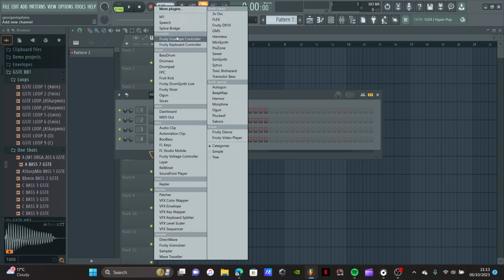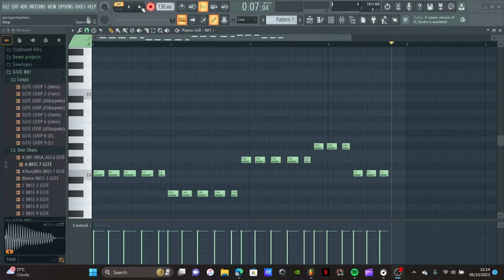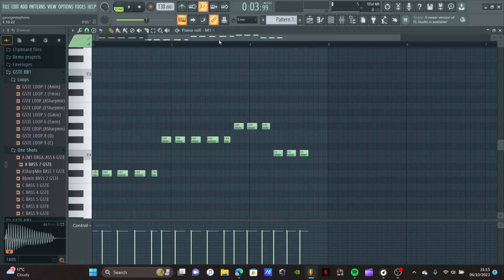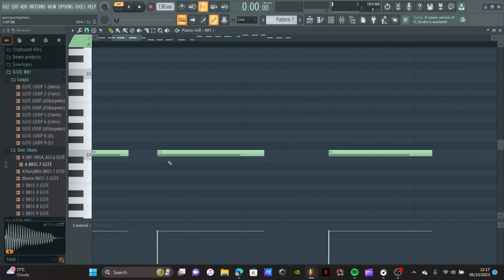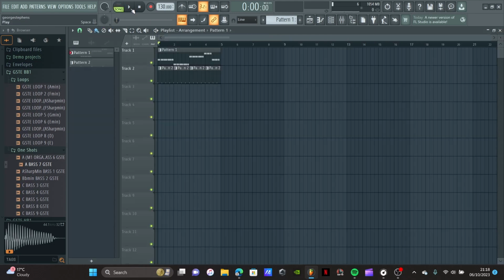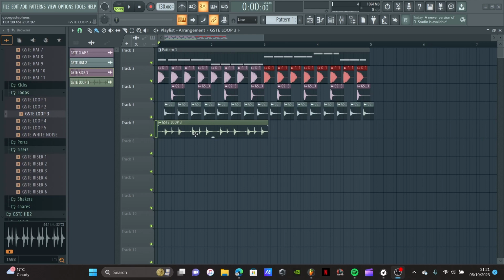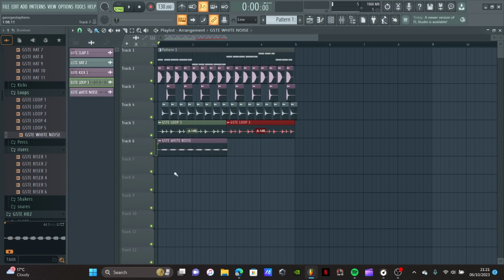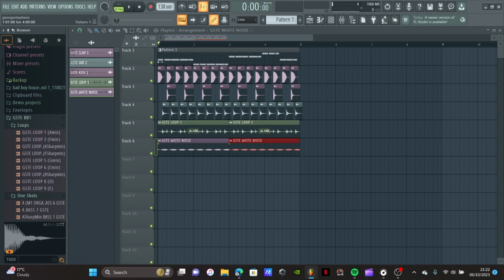How to make an organ house bass (full tutorial)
Purchase my brand new bass kit here which i showcase in the video
Purchase the drums i use in this video (code gste_music for 1 suprise)